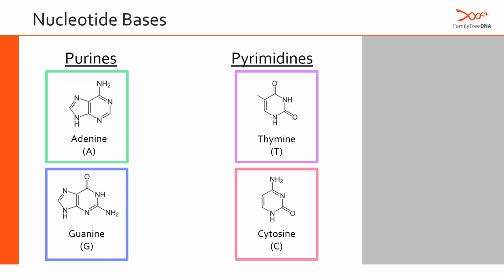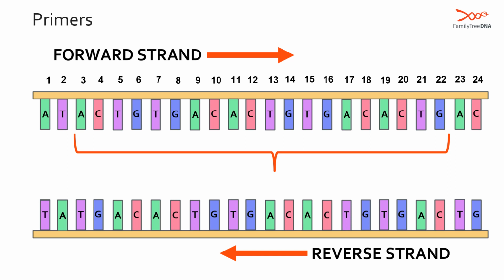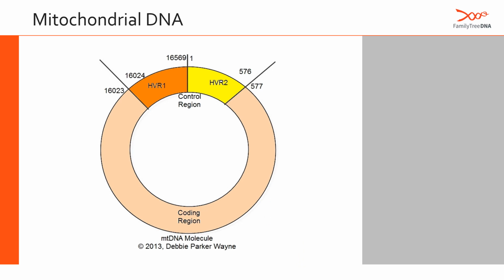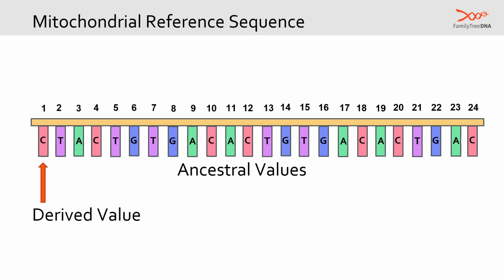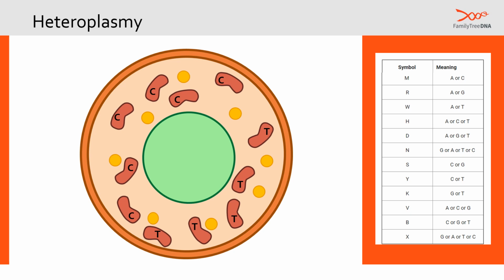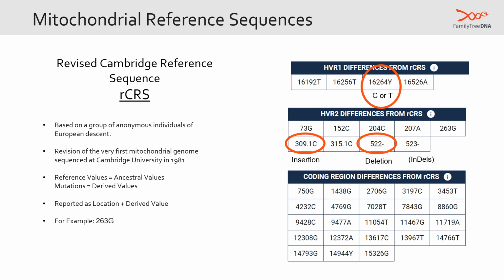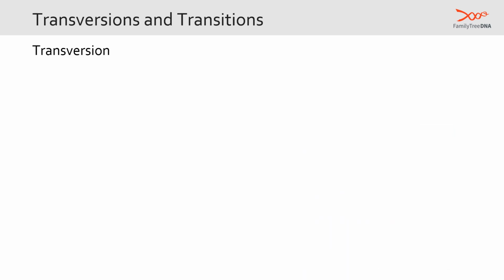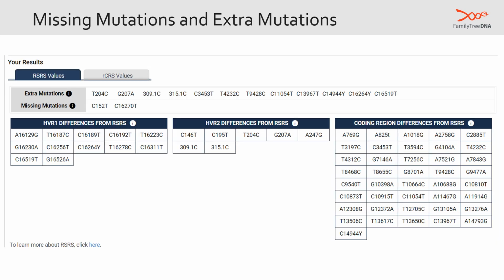mtDNA: Mitochondrial DNA Mutations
Gain a better understanding of what mtDNA is, how it differs from other DNA results, and what it tells us.